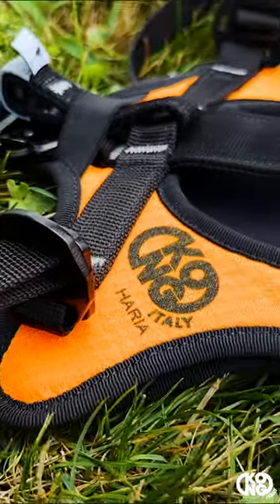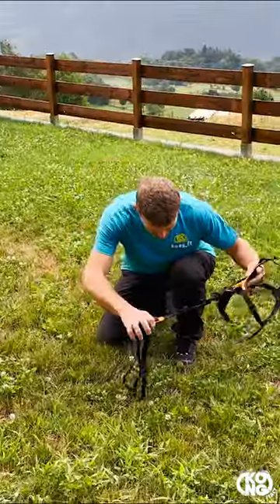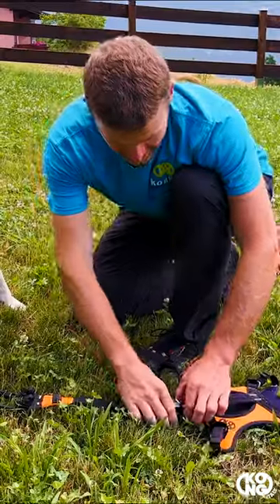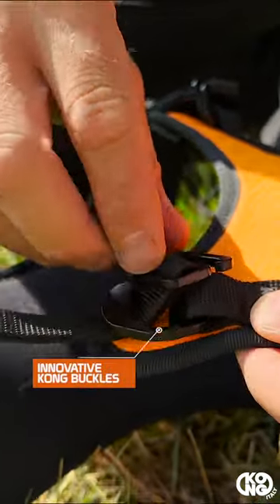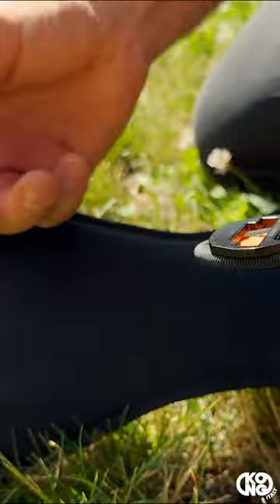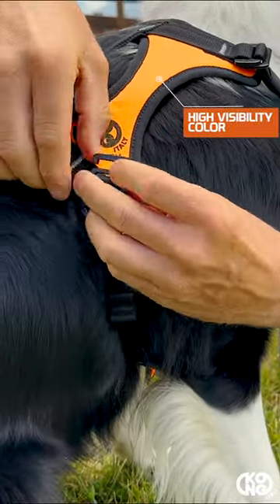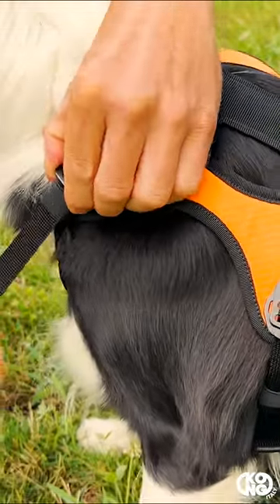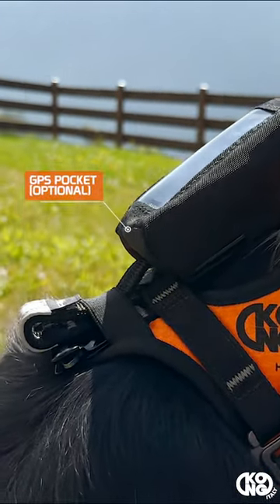HARIA: harness for rescue with helicopters, police and working dogs.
HARIA is a harness for rescue, working and police dogs, specially designed for suspension in rough terrain and helicopter activities
It adapts to fit the dog breeds used in this canine (K9) world with weights up to 50 kg.